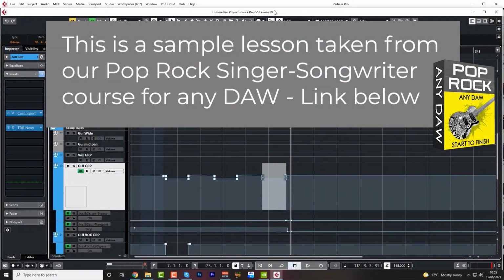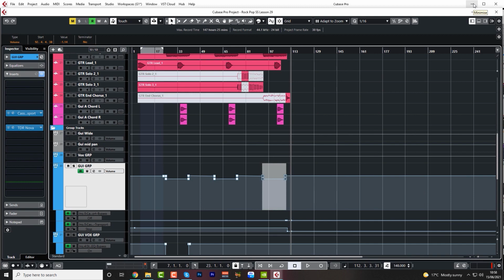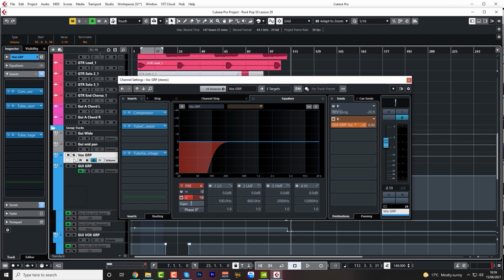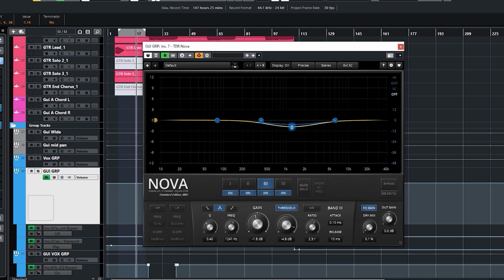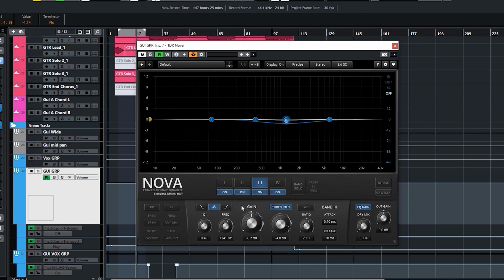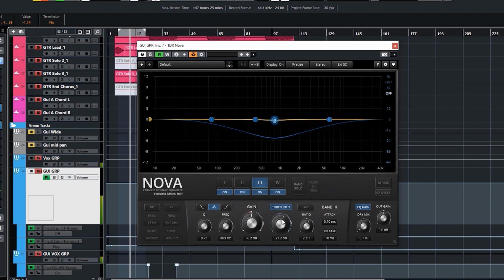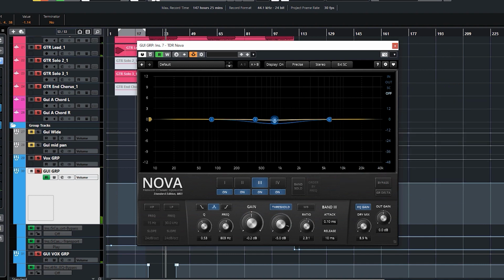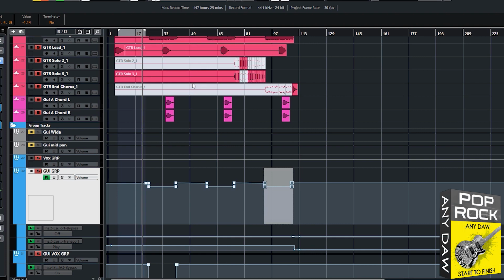Create Space for your Vocals - Why? 🤔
Did we help? Buy us a coffee?

In this start to finish tutorial, you will learn many skills, techniques and production methods needed to be able to make your own Pop / Rock tracks. You'll learn how to write lyrics, chord progressions, create a backing track, setup your DAW for recording, recording techniques and mic placements, audio processing, comping, mixing and much more.

Here are just some of the things you will learn on this course:

- How to write and structure lyrics including many tips

- How to easily create catchy chord structures with little to no theory knowledge

- How to create an engaging song structure that people won't want to stop listening to

- How to plan, setup and record guitars and vocals including many tips / tricks and pitfalls to avoid

- How to organise and process the raw recordings to get them ready to put into your mix

- How to mix all the many musical elements together so they are balanced & clear, no matter how large or small their role is. This is important to learn so you can transfer the skills to your own productions

This is just a small sample of what is covered in this 31 lesson, 5 hour tutorial. There are even bonus lessons in addition to this!

The best part is you follow along and do all of this yourself, so you're not just listening to someone blathering on about this technique or that tool, you will actually practice these techniques and music production skills. The benefit of this is so much greater, as when you go to make your own tracks, the knowledge you have been practicing is already there, ready to be used.